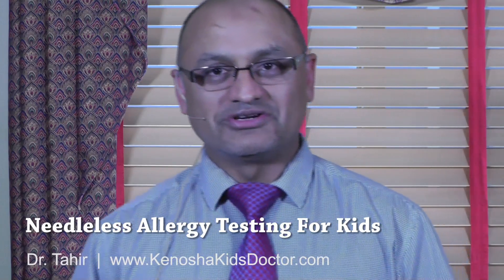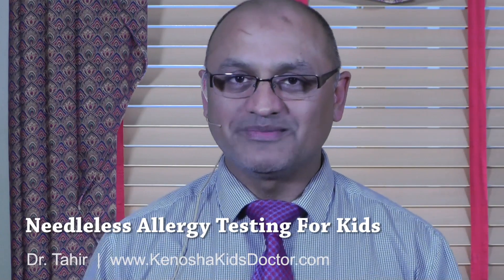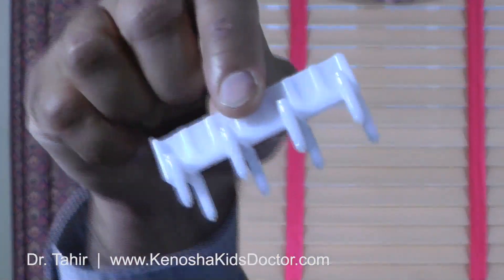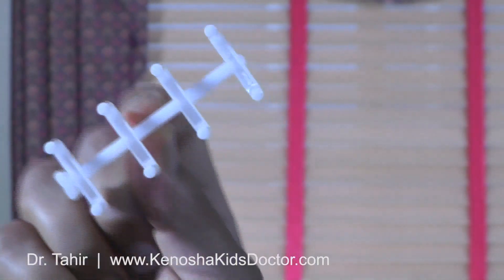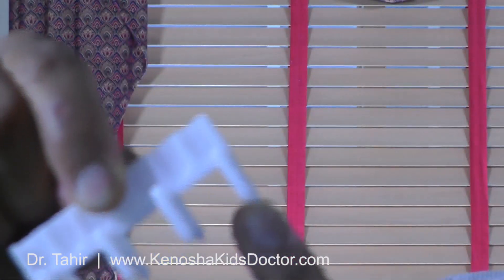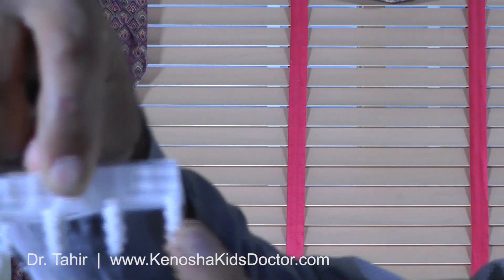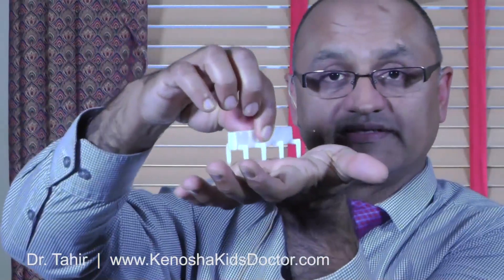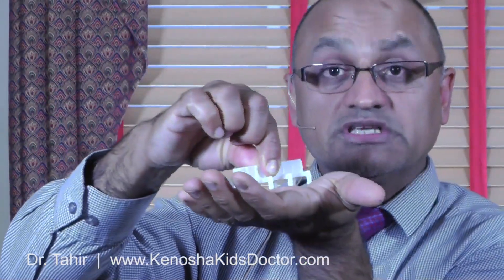Needle Free Allergy Testing For Kids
Needle-Free allergy testing is available for kids at our office. If your child is suffering from conditions such as asthma, hay fever, eczema or hives, allergy testing may help to identify what your child may be allergic to. Along with helping your child avoid those items, there are also needless-less allergy treatments available.